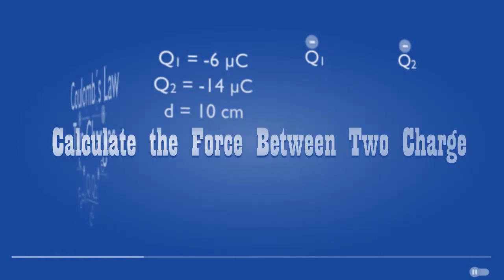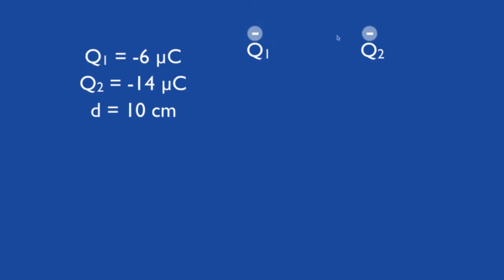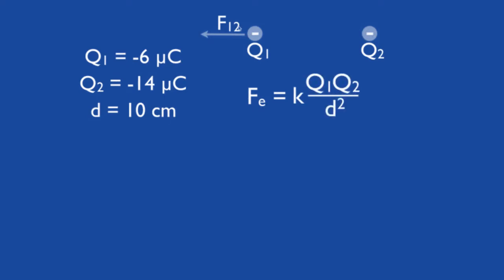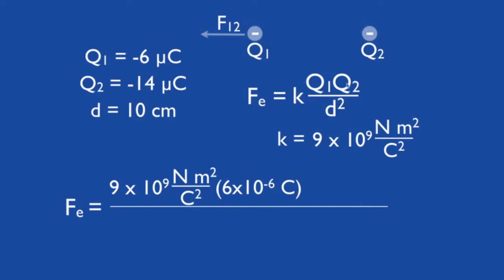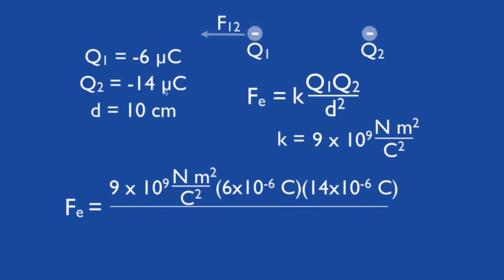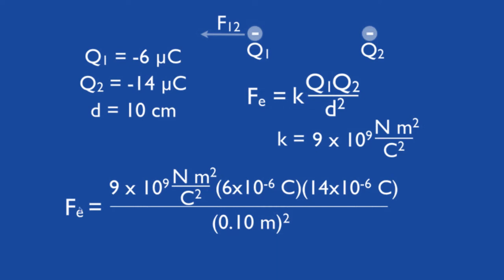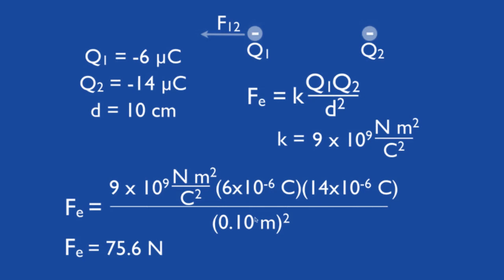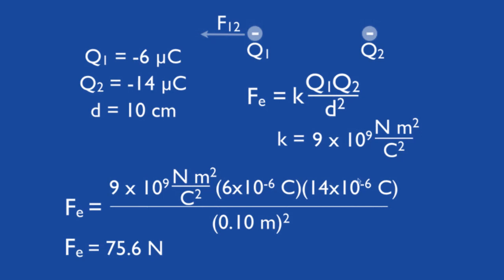Coulomb's Law Calculate the Force Between Two Charges#2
Using Coulomb's law shows how to calculate the magitude and direction of the electric force between two charged particles. Coulomb's law states that the magnitude of the force between two point charges is directly proportional to the product of the magnitudes of charges and inversely proportional to the square of the distance between them. If the sign of the charges is the same, both positive or both negative, then there will be a force of repulsion between the charges. If they have the opposite sign then there will be a force of attraction between the objects. The force is along the straight line joining the two charges. The SI unit for the force is the newton.

The force between the charged bodies at rest is commonly known as the electrostatic force. Coulomb's law is an inverse-square law and is similar to Isaac Newton's inverse-square law of universal gravitation, but gravitational forces are always attractive, while electrostatic forces can be attractive or repulsive.